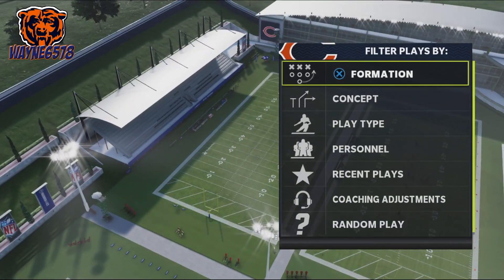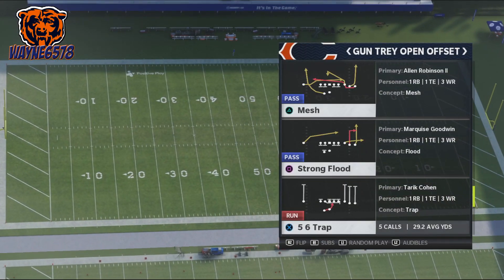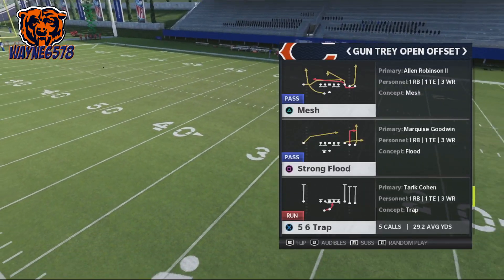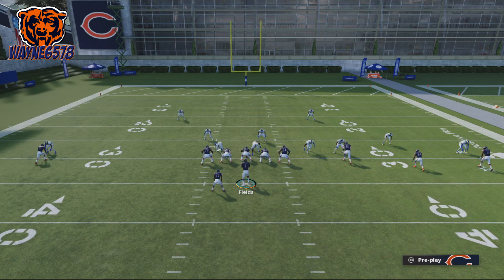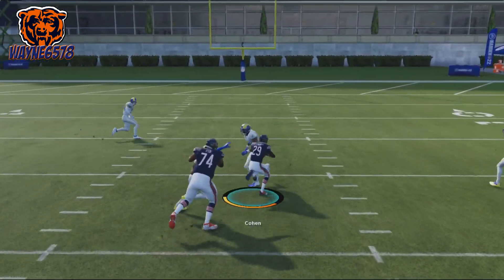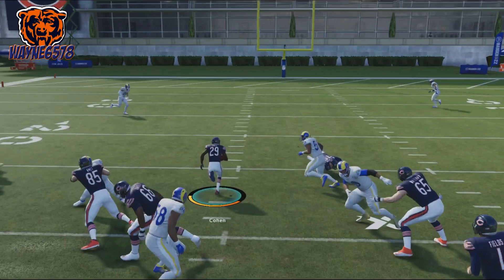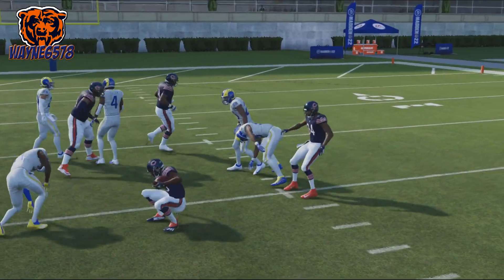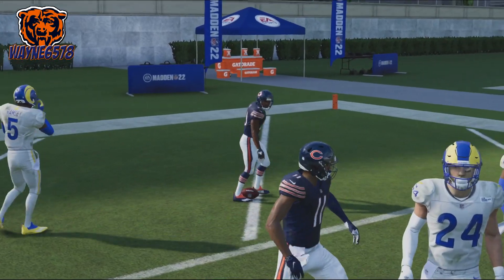MADDEN 22 BEST RUNNING PLAYS | RUNNING TIPS FOR MADDEN 22 | UNSTOPPABLE RUN PLAY - 56 TRAP - PART 1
Hi! My name is Wayne6578! And if your a Madden player wanting to get better at the game and improve your offense and defense, this is Definitely the place for YOU!  On this channel, I upload videos weekly for such topics as defensive tips, offensive tips, and gameplay. I help you get better at the game and understanding how the game plays.